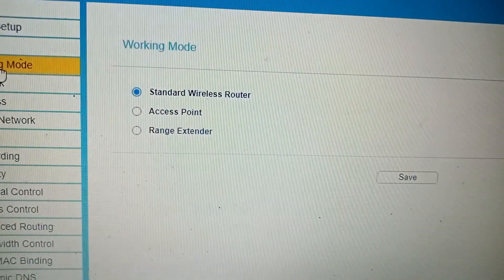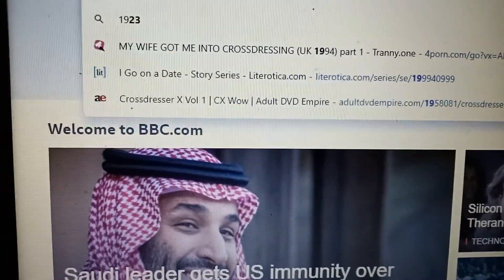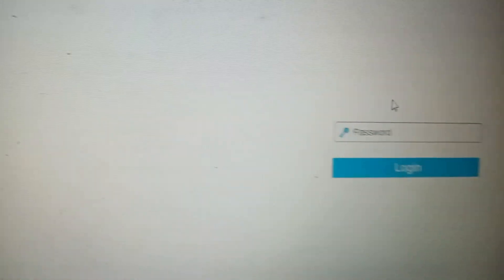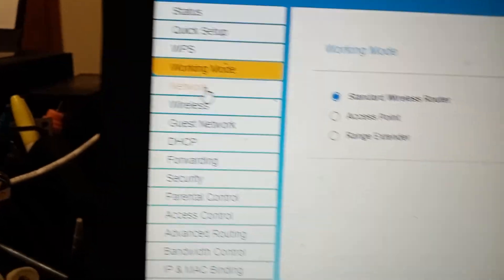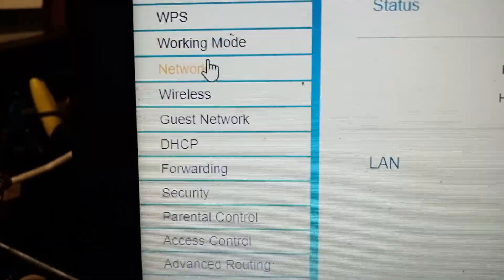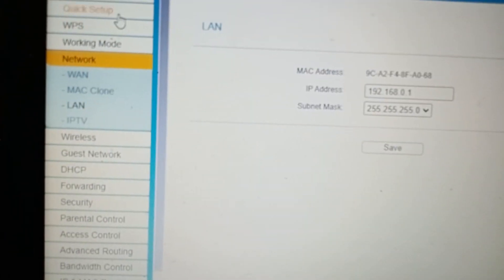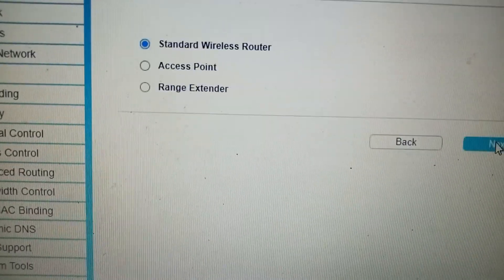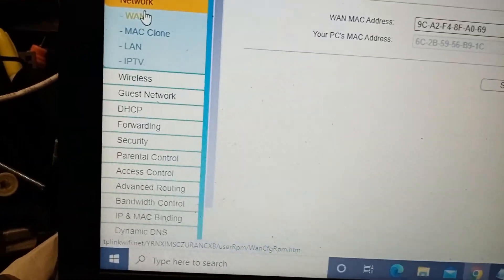how to Setup your tplink router with you ISP username and password | Fibre connection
how to Setup your tplink router with you ISP username and password | Fibre connection . This was very simple follow each and every step then you going to get it right in the  first 3 minute. if you get no win then comment.